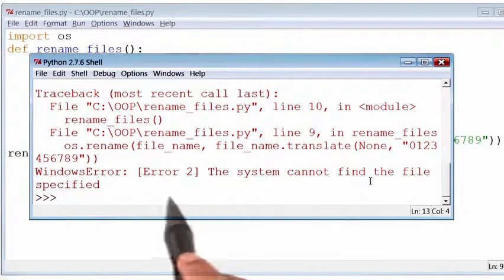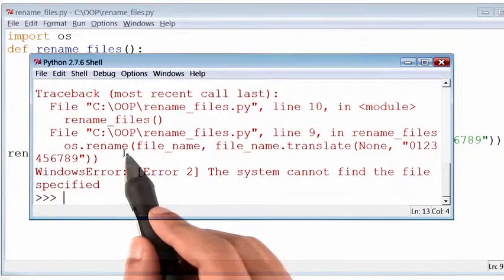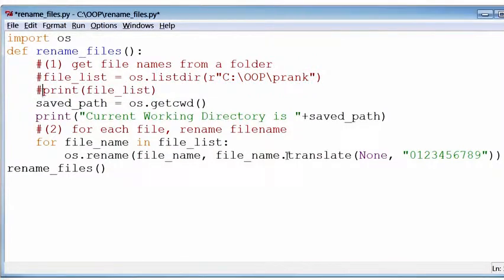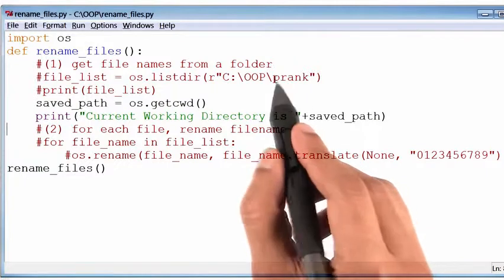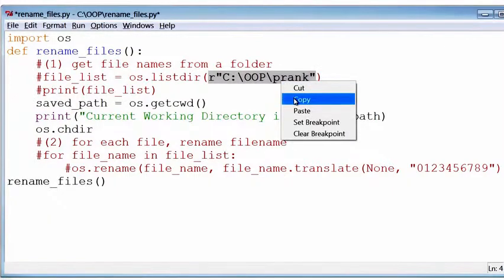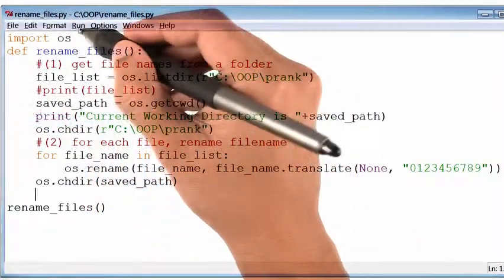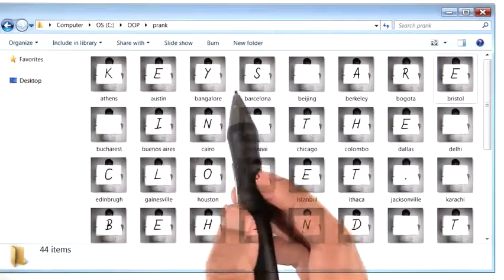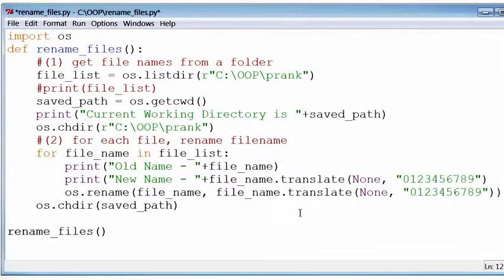Lesson 1 (Use Functions) | 28. Squashing the Bug | Python Programming